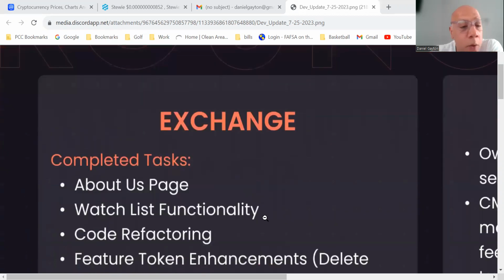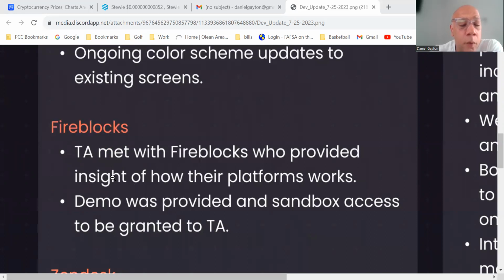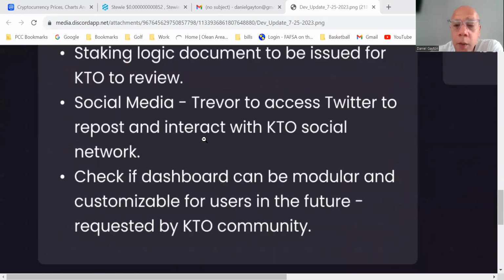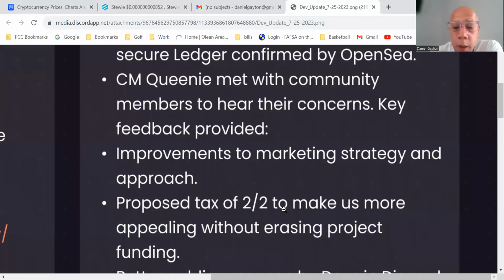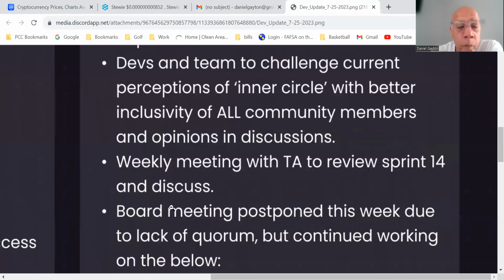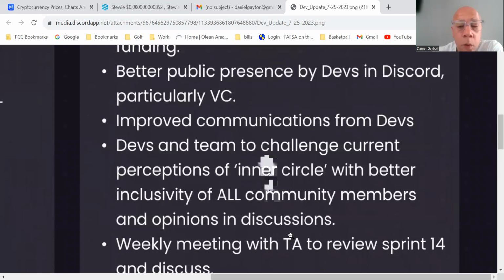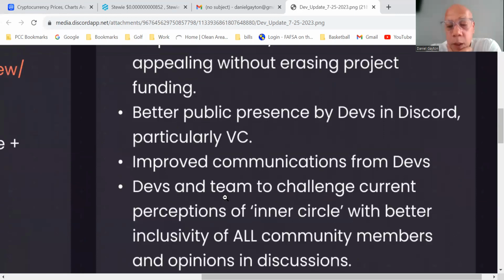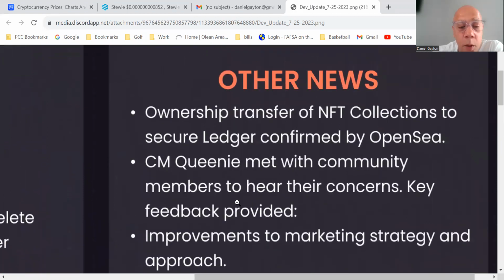Hot Off The Press Kounotori (KTO) Updates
KTO Weekly Updates